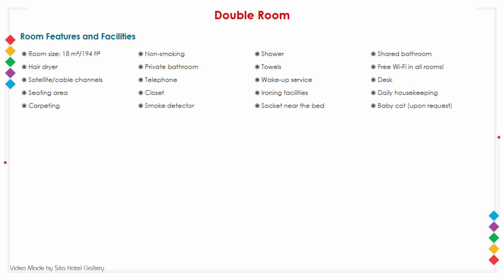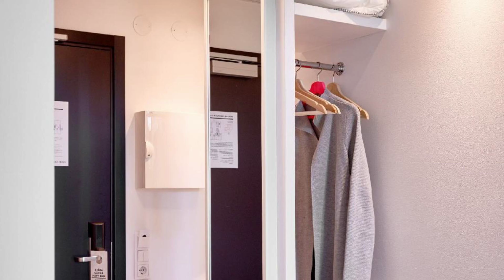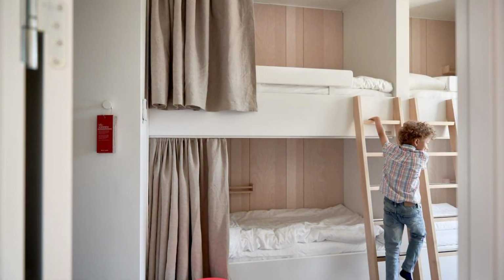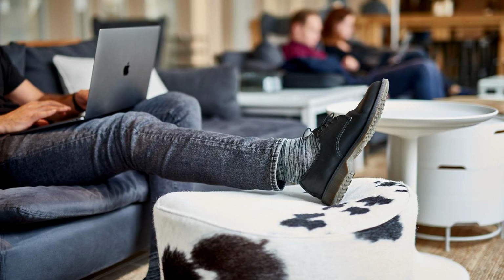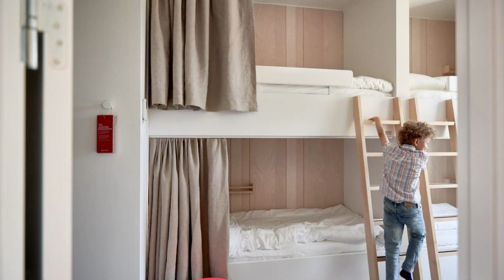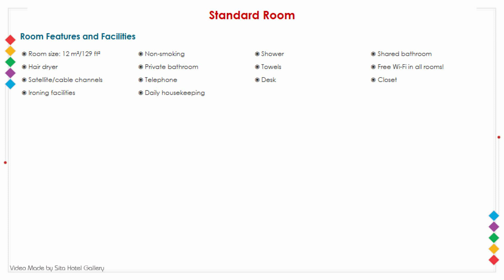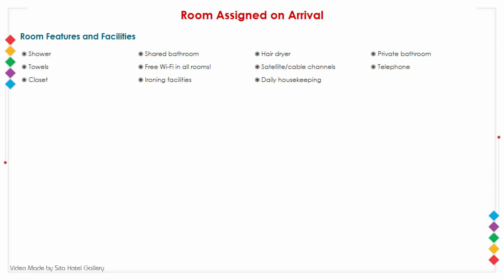IKEA Hotell, Almhult, Sweden | Sita Hotel Gallery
IKEA Hotell, Almhult, Sweden
👉 Star Category: ⭐⭐⭐
🏣 Hotel Address: IKEAgatan 1, Almhult, Almhult, Sweden, 34381
👉 Property Type: Hotel
About Property:
IKEA HotellIKEA Hotell offers impeccable service and all the essential amenities to travelers. If you plan to arrive by car, you'll appreciate the hotel's available parking, right on-site. Front desk services including concierge service can assist with your needs. On cold days and nights, the hotel's on-site fireplace will keep you warm.Dining and things to doNothing starts a morning better than a delicious breakfast, which you can al...
Hotel Nearby Places:
📢 Almhult Station Train Station - 280 m
📢 Växjö / Kronoberg Airport - 55.2 km
📢 Ronneby Airport - 77.3 km
📢 Halmstad Airport - 81.9 km
📢 Ängelholm-Helsingborg Airport - 83.2 km
📢 Malmo Airport - 122.2 km
📢 Kalmar Airport - 132.6 km
📢 Copenhagen Airport - 138.0 km
📢 Göteborg Landvetter Airport - 166.4 km
📢 Bornholm Airport - 169.4 km
Hotel Room Details:
🛏️ Double Room
🛏️ Family Room
🛏️ Standard Double Room
🛏️ Cabin Room with Shared Bathroom
🛏️ Standard Room
🛏️ Room Assigned on Arrival
Hotel Facilities:
🚩 Wheelchair accessible
🚩 Free Wi-Fi in all rooms!
🚩 Internet
🚩 Internet services
🚩 Wi-Fi in public areas
🚩 Fitness center
🚩 Game room
🚩 Garden
🚩 Gym/fitness
🚩 Sauna
🚩 Hand sanitizer
🚩 Alternative meal arrangement
🚩 Breakfast [buffet]
🚩 Breakfast [continental]
🚩 Restaurants
🚩 Shared kitchen
🚩 Concierge
🚩 Daily housekeeping
🚩 Elevator
🚩 Fireplace
🚩 Heating in public area
🚩 Laundry service
🚩 Luggage storage
🚩 Meeting/banquet facilities
🚩 Shared lounge/TV area
🚩 Smoke-free property
🚩 Xerox/fax in business center
🚩 Family/child friendly
🚩 Family room
🚩 Kids meal
🚩 Playground
🚩 Golf course (within 3 km)
🚩 Allergy-free rooms
🚩 CCTV in common areas
🚩 CCTV outside property
🚩 Check-in/out [private]
🚩 Dog-friendly
🚩 Fire extinguisher
🚩 Front desk [24-hour]
🚩 Non-smoking rooms
🚩 Pet-friendly [charges apply]
🚩 Pets allowed
🚩 Smoke alarms
🚩 Car park [free of charge]
🚩 Car park [nearby]
🚩 Car park [on-site]
Audio Credit:
🎸 Artist: VYEN
🔊 Track Title: Blank Slate
Query For:
⭕ IKEA Hotell - Almhult
⭕ IKEA Hotell - Almhult Rooms
⭕ IKEA Hotell - Almhult Location
⭕ IKEA Hotell - Almhult Address
⭕ IKEA Hotell - Almhult Amenities
⭕ IKEA Hotell - Almhult Reviews
⭕ IKEA Hotell - Almhult Video
⭕ IKEA Hotell - Almhult Deals
⭕ IKEA Hotell - Almhult Offer
* The photos shown in this video are not owned by Sita Hotel Gallery.